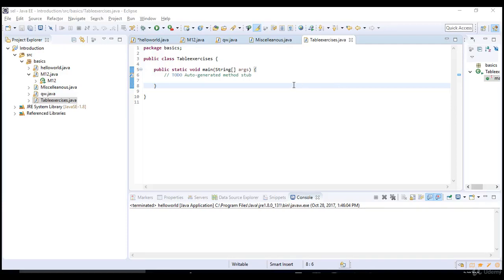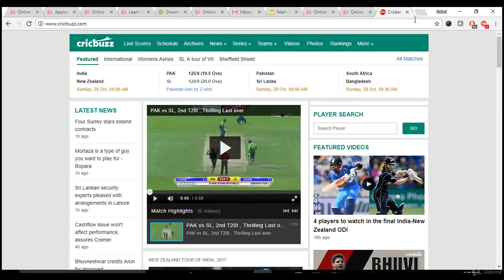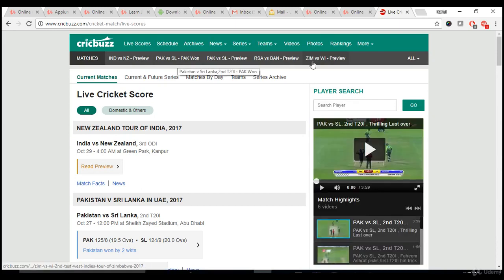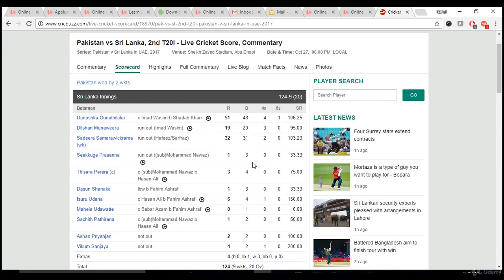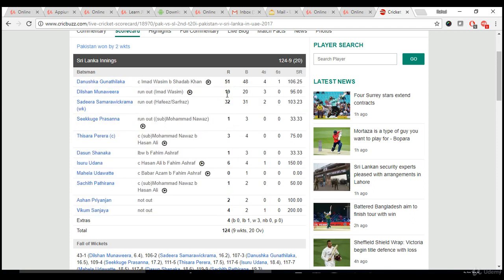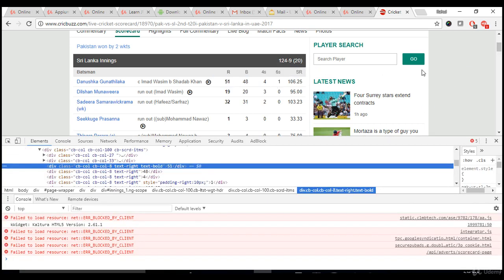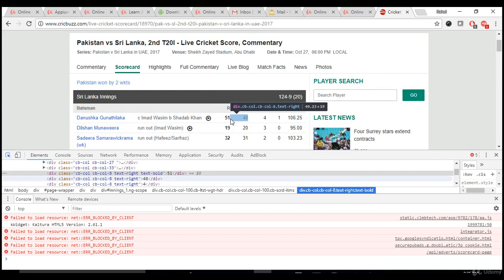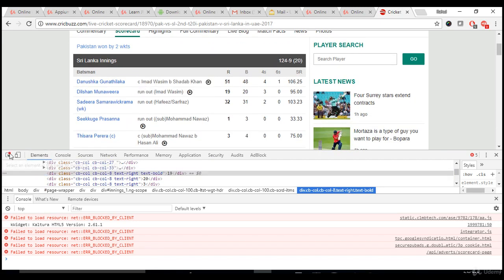1 How to handle table Grids in webpage